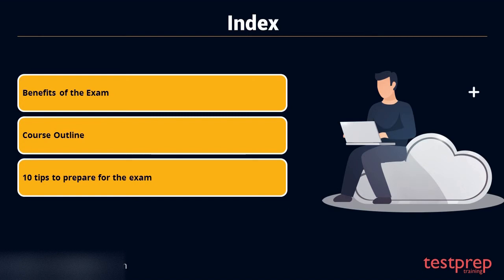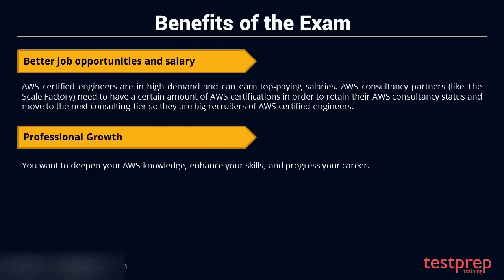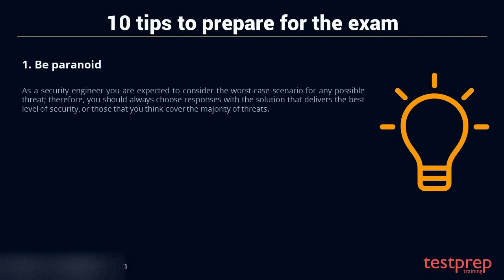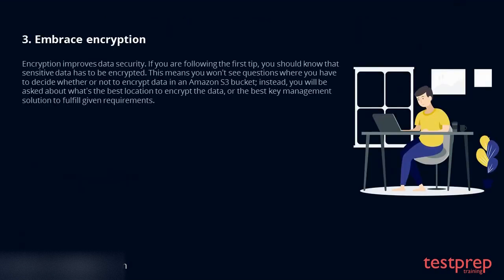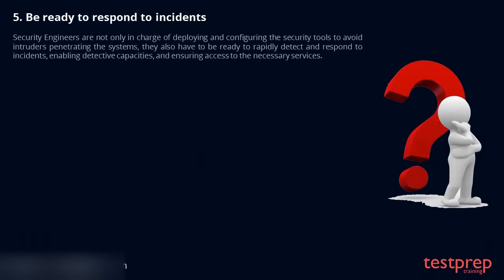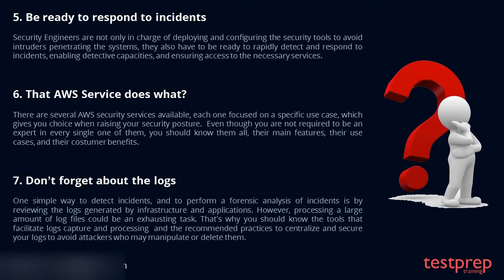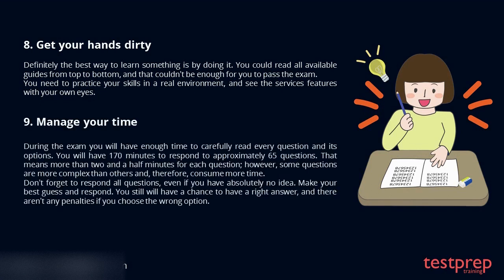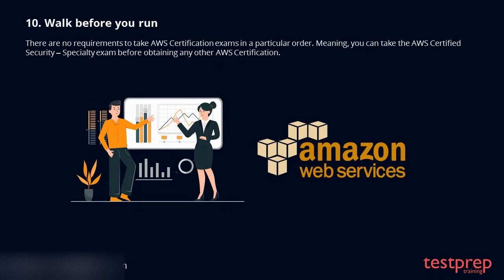How to pass AWS Certified Security Specialty?